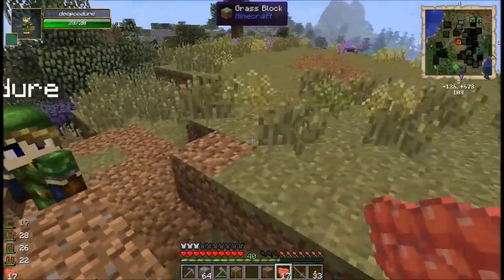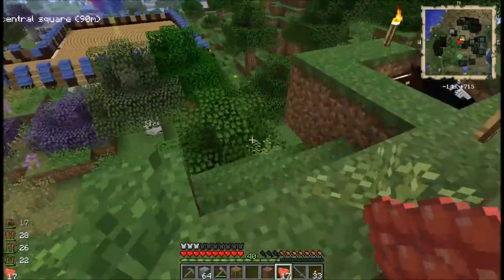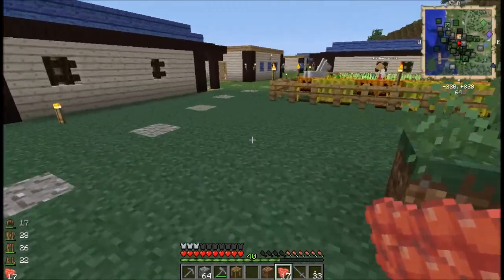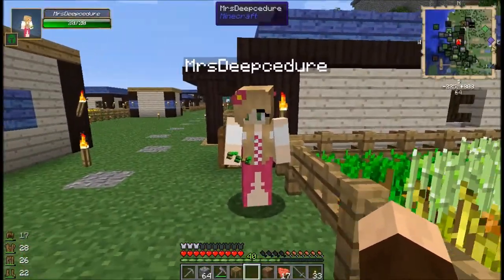Minecraft Monster Refugee to Regent ep 22 Guest Refugees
Greetings!  And welcome to the twenty-second episode of Refugee to Regent!

Another delay, but this one is due to the holidays and other obligations.  This time, I come bearing friends!  That's right... Two more builders!  Now that the holiday stuff is out of the way, and a few other things are off my plate, I can more regularly work on this series again!

What's left to do on this stage:

(RECALCULATE FOR THREE PLAYERS!)